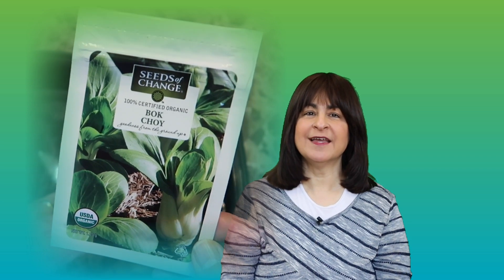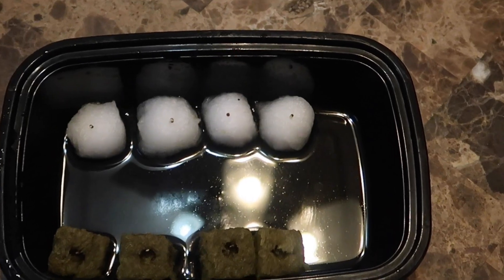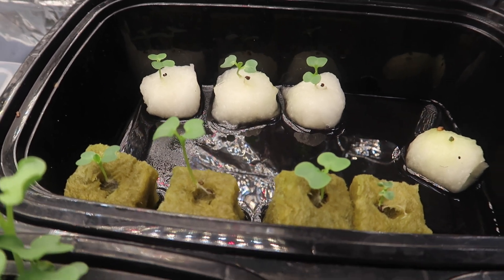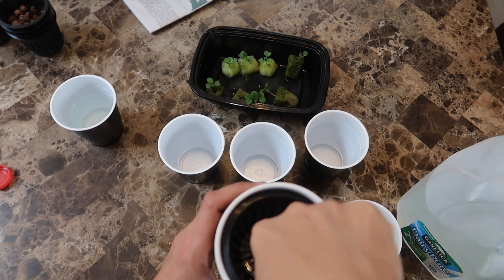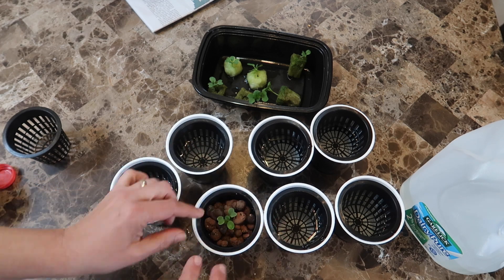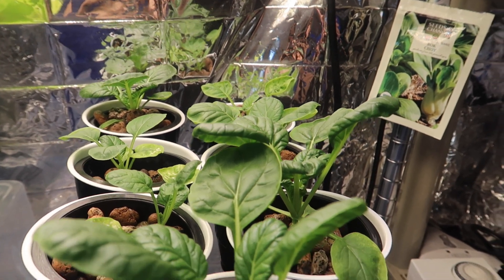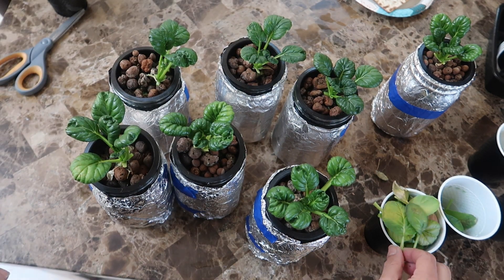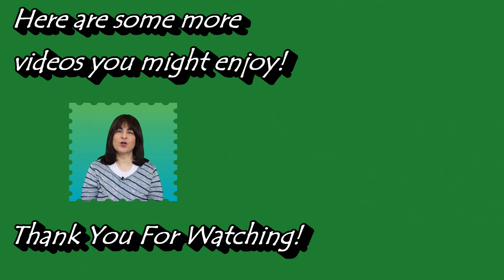Hydroponic Bok Choy Using the Kratky Method | An Experiment with Small Cups and Cotton Balls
Is bigger better? In this experiment I am growing Bok Choy (also known as Pak Choi, Bok Choi, or Pak Choy) in small cups two ways, on cotton balls and in rockwool. Please enjoy this small experiment. I did!

Wide Mouth Mason Jars
3 inch Net cups
Grow Big Hydroponic Nutrient Solution
Masterblend Nutrient Formula
Bok Choy Seeds
Hydroponic Clay Pebbles